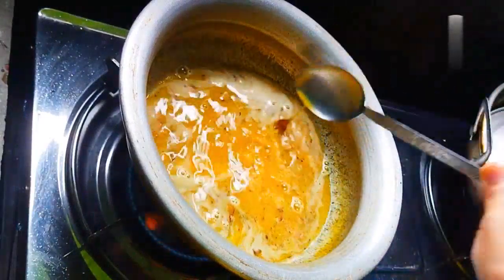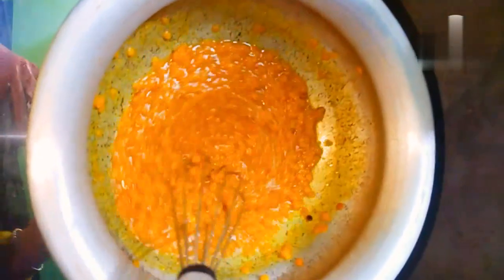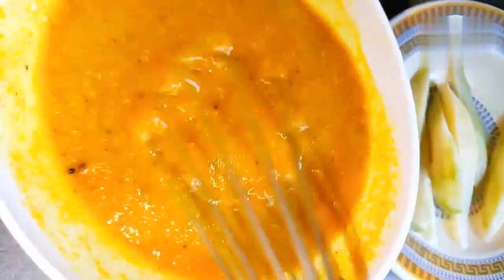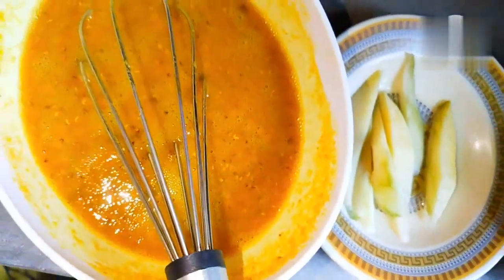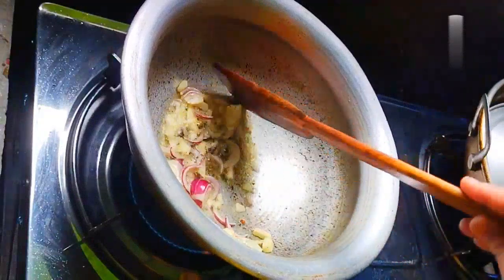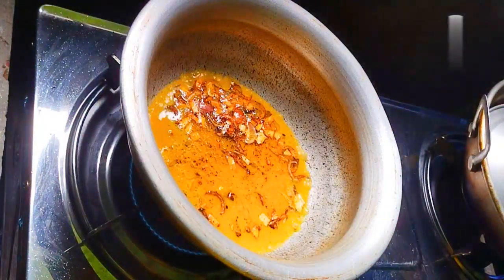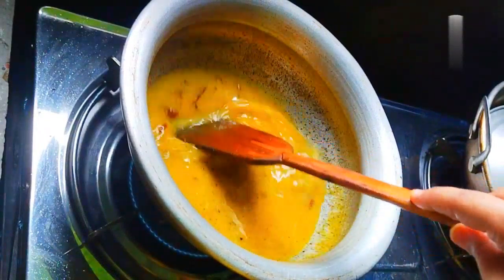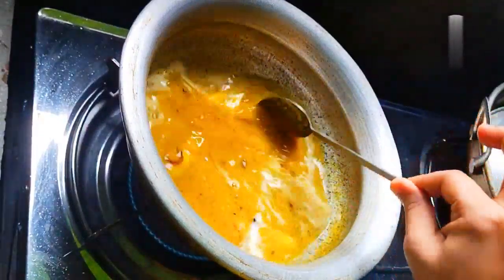কাঁচা আম দিয়ে মসুর ডালের যাদুকরী রেসিপি//mangodal#আমডালরেসিপি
বিসমিল্লাহির রাহামানির রাহিম

প্রিয় ভিউয়ারসরা  আসসালামুয়ালাইকুম।কেমন আছেন সবাই?ধন্যবাদ আমাকে এত ভালবাসা দেওয়ার জন্য।

This is Jannatul Raihan85.It's a Cooking channel. It's very usefull for all cook interested people.please subsribe my chann el.

 Ingredients :
1.Lentils (50gram)
2.(Onion'Garlic)(1'4)
3. Oil(3tablsp)
4.Salt(2tsp)
5.(TurmariC powder)(1/2tsp)
6.panchporun(needed)
7.mango(1piece)

ভাল লাগলে লাইক দিন.পরিবারের সবার সাথে সেয়ার  করুন ও কমেন্ট করুন.

© Jannnatul Raihan85